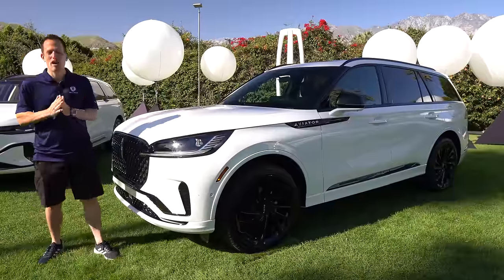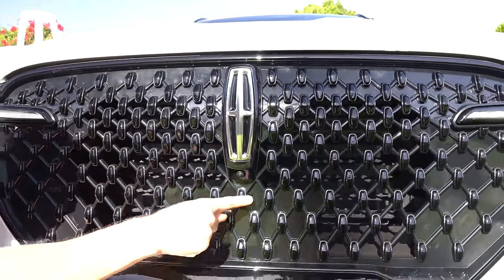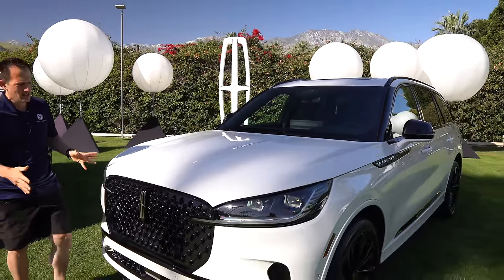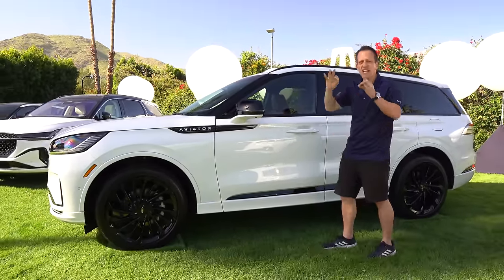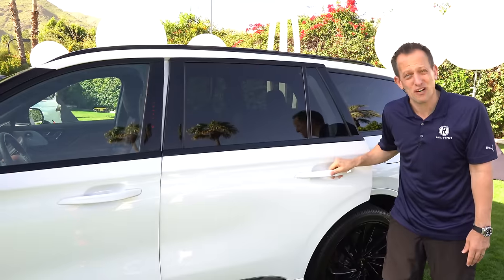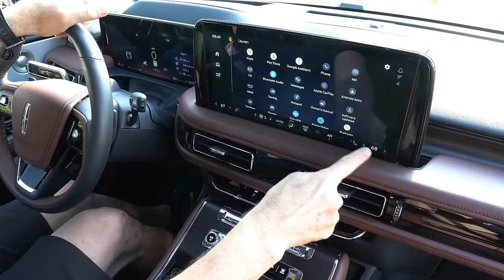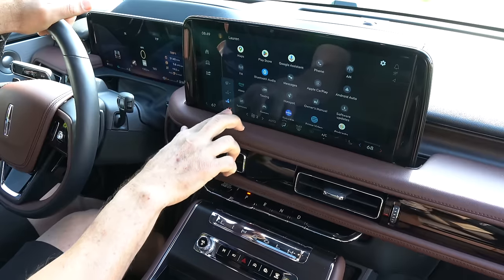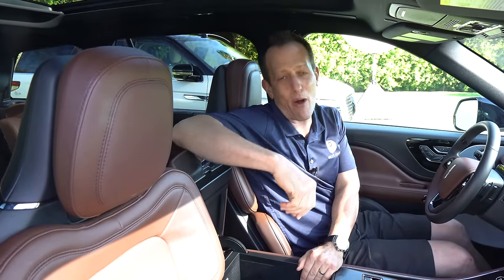Is the 2025 Lincoln Aviator the BEST new midsize 3-row luxury SUV?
FIRST LOOK: The Aviator is getting some BIG changes from Lincoln for 2025. On the outside you will be greeted by an all new grill, lighting and front fascia. On the inside there is a new 13.2in infotainment screen, 12.3in digital gauge cluster and full leather seating. Under the hood is a 3.0L twin-turbo V6 that is mated to a 10-speed automatic transmission. Is the 2025 Lincoln Aviator the BEST new midsize 3-row luxury SUV?